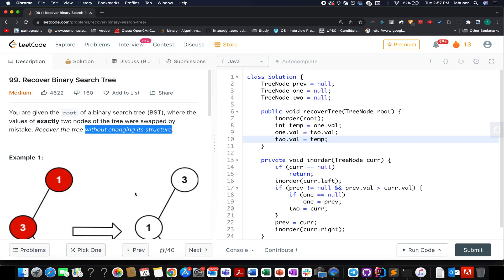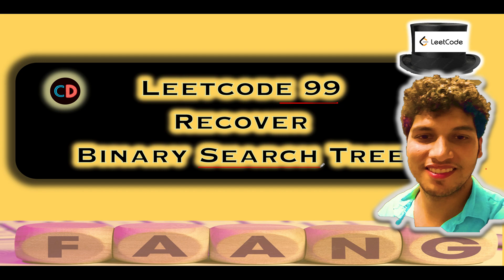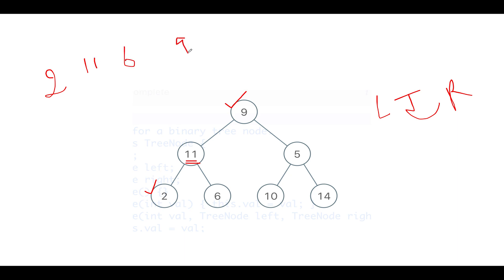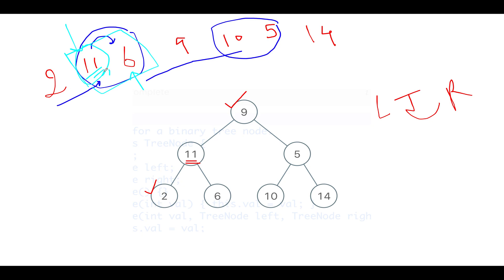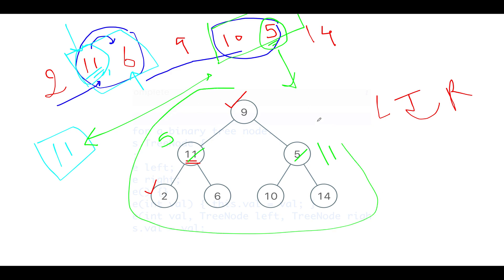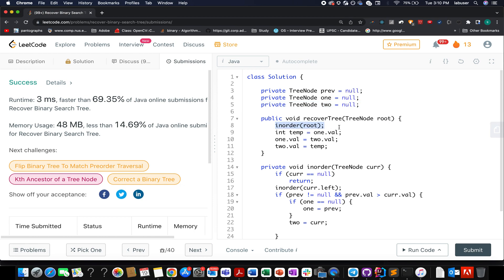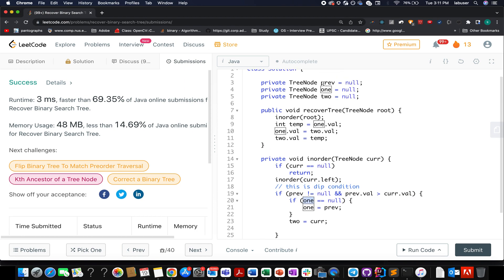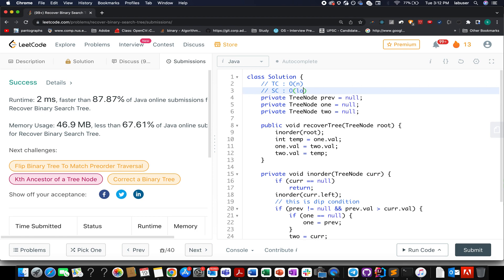Recover Binary Search Tree | Leetcode 99 | Live coding session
Here is the solution to "Recover Binary Search Tree" leetcode question. Hope you have a great time going through it.

🎉 Chapters
0:00 Introduction
1:00 Understanding the question
3:00 Step by Step Algorithm Build up
6:00 Coding it up